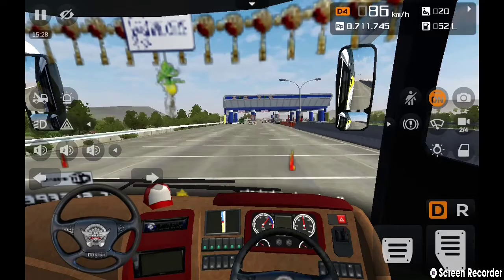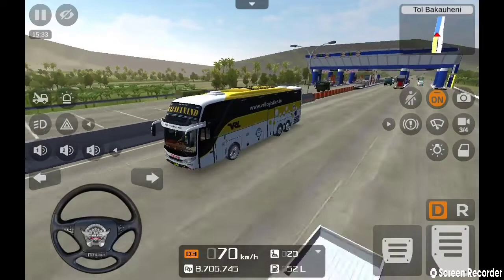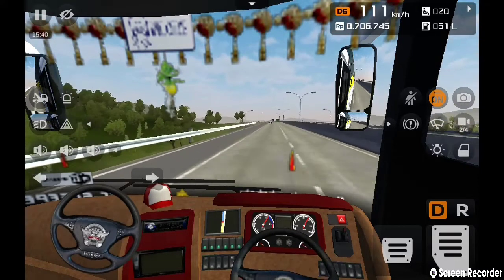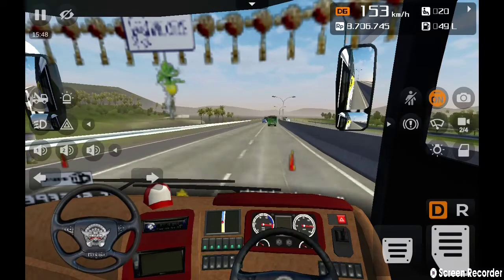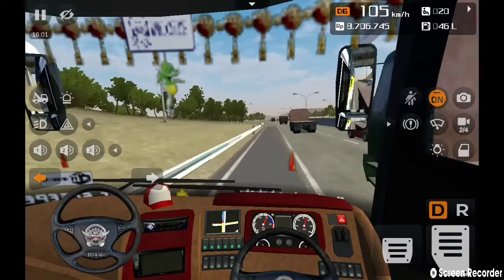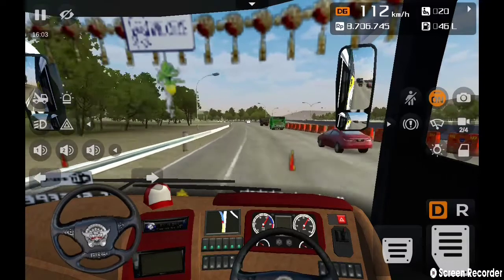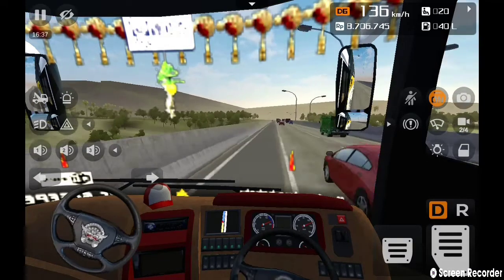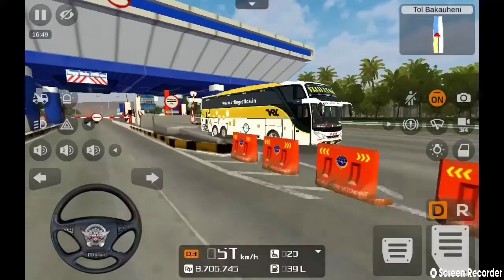Bus Simulator Indonesia Tutorials Part 19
llश्रीll
I have created 2nd YouTube Channel name PC GAMES WITH VIRAJ .for PC games ...like Euro Truck Simulator 2 (ets 2) and American Truck Simulator (ats 2) for beginners So please LIKE SHARE & SUBSCRIBE to my 2nd Channel also...

Hi guys,  I have created this video free tutorials on Heavy bus simulator  games to help you understand how to play this game.

In this I will drive bus from Santos to Curitiba. It's a long journey... so enjoy the ride. !!!
The journey from Santos to Curitiba is continued from tutorial Part 5.

In this game you can drive your bus in Brazilian city's like Santos, Rio Grande, etc . so download the game and start playing with me.

Accessories that I use while creating games
My laptop table
My MIC (recording)
My Laptop (for editing)
Mic with headphone for pc

Viraj Shahane.